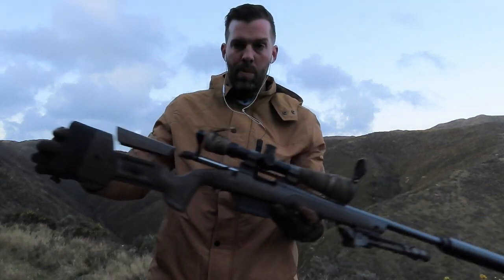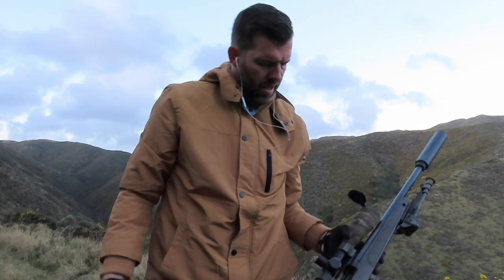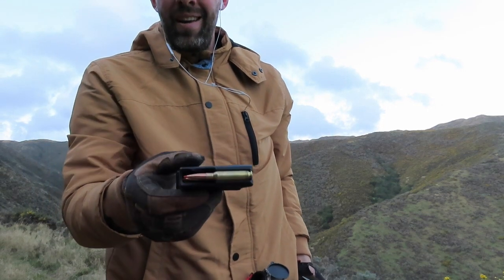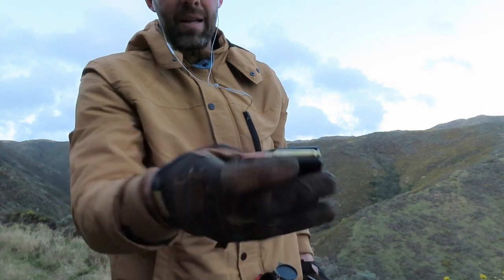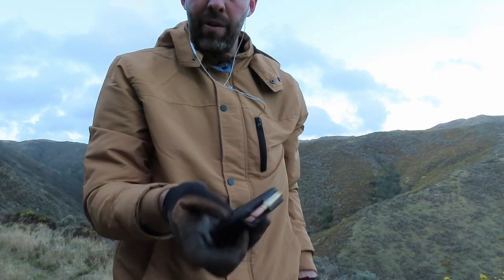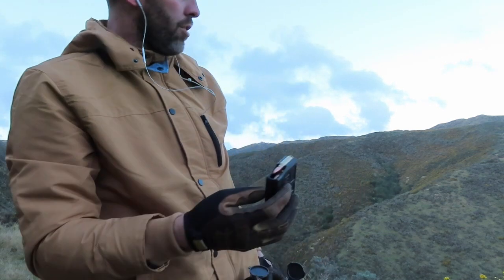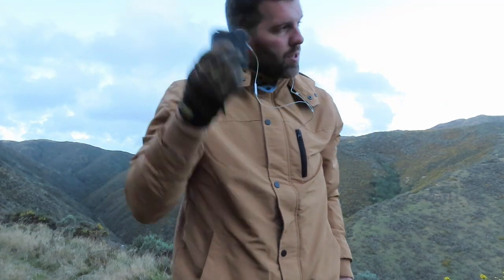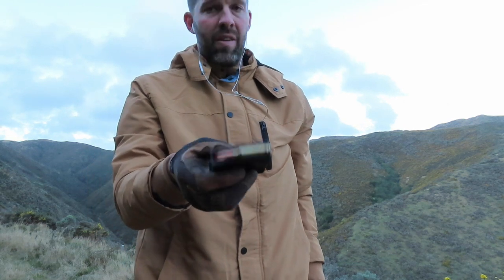6.5 Creedmoor-Terminal ballistics.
New loads using the now historic 140 grain Hornady Amax.